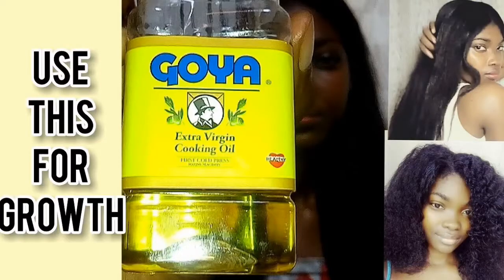DO THIS AND YOUR HAIR WILL NEVER STOP GROWING: HOW TO MOISTURIZE AND SEAL RELAXED HAIR: RELAXED HAIR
PRODUCTS I USE:
Profectiv mega growth daily leave in strengthener

Profectiv mega growth deep conditioner:

VO5 clarifying shampoo